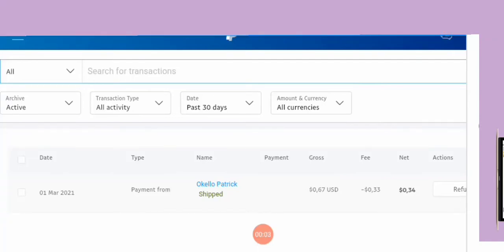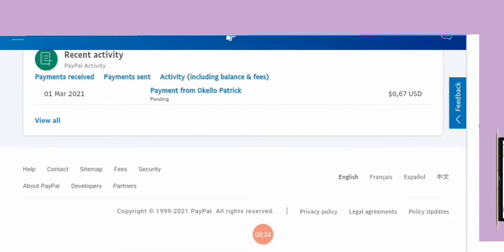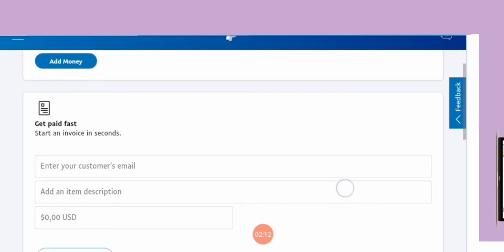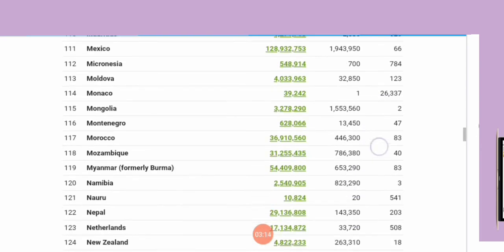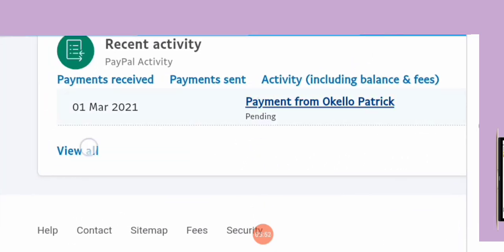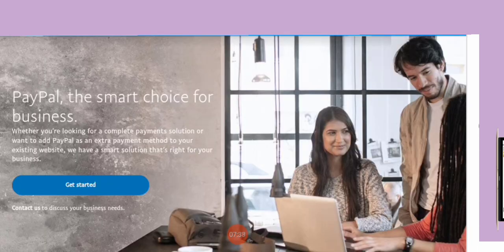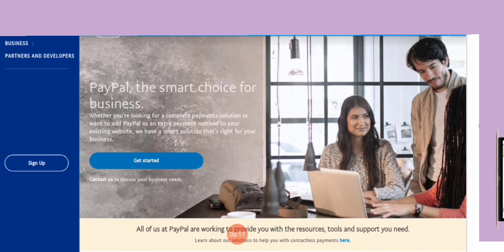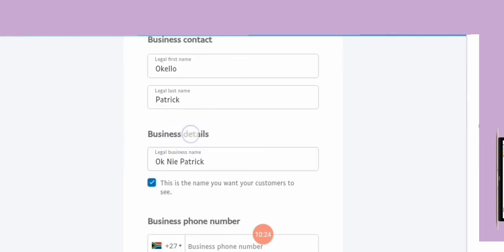How to create a working PayPal account to send & receive money for none PayPal Working countries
In this video, I will share with you how to create a PayPal account that allows you to receive and send money, when you are living in a country where PayPal does not allow sending and receiving money. I will show you how.
👉1. countries that PayPal allows people staying in them to ONLY, sending & making payments online. Uganda is one of them.
👉2. countries that PayPal allows people staying in them to do both, Receiving & Sending Money. South Africa, Lesotho and Malawi are a few examples. You can find out more.

I have 2 pricings for PayPal account creation services (I can do for you the all set up as per below). check out.

1. PayPal account that can allow only sending and paying online but not receiving money (UGX 10,000) only.

2. PayPal account that can allow you to Send & receive payments online (UGX 69,000) only.

So, let me know if you need my help.